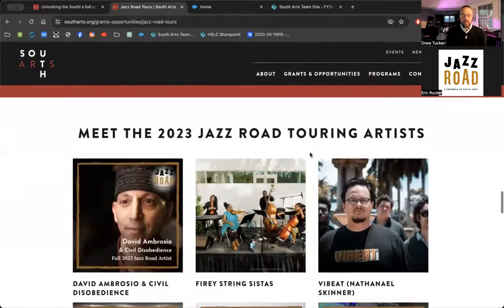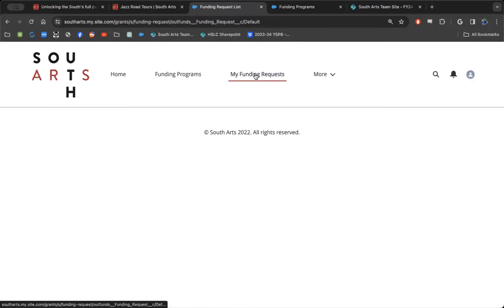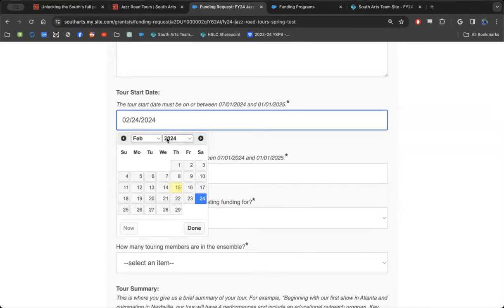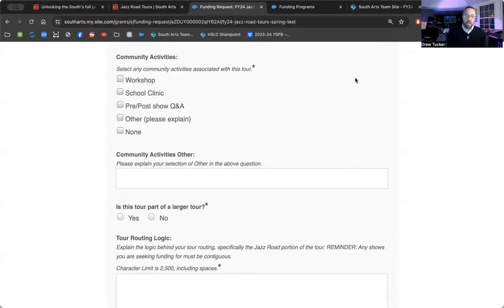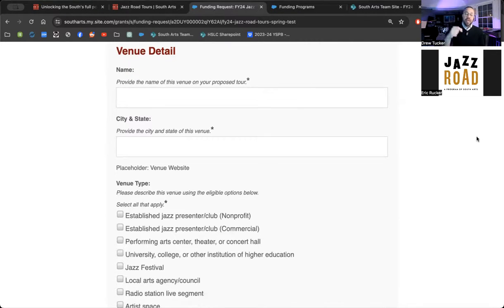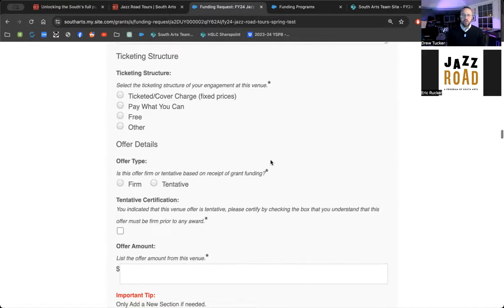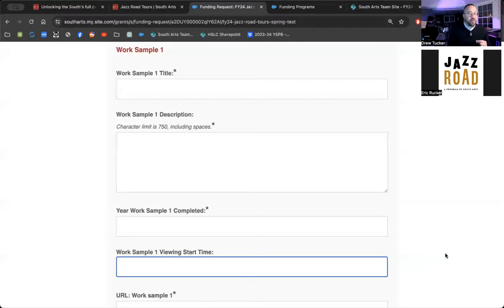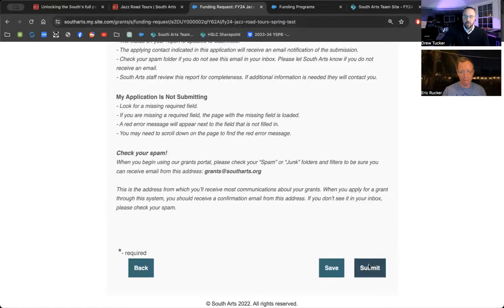Spring 2024 Jazz Road Webinar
Interested in learning more about Jazz Road? for more information!